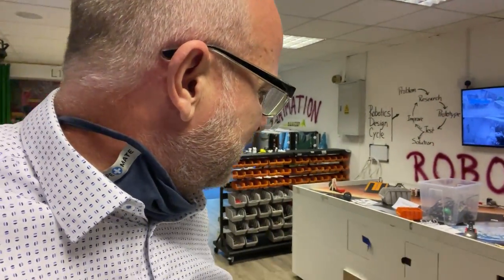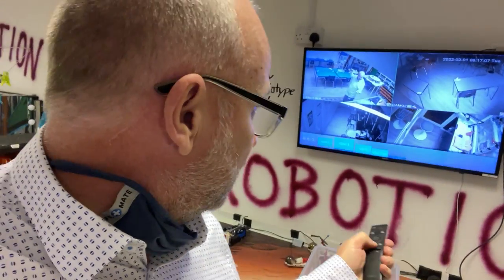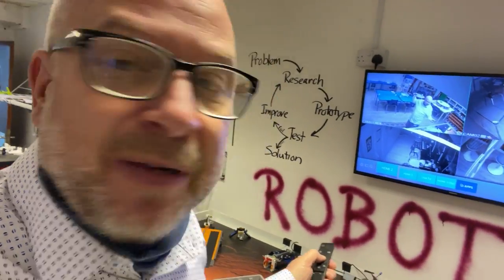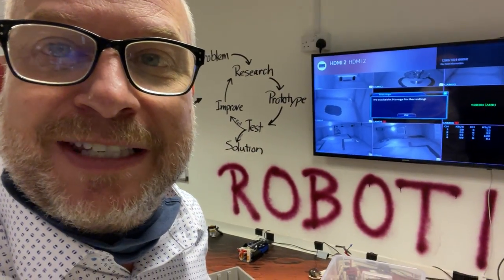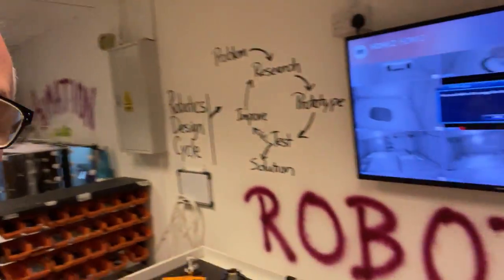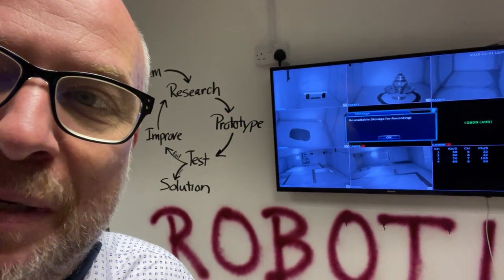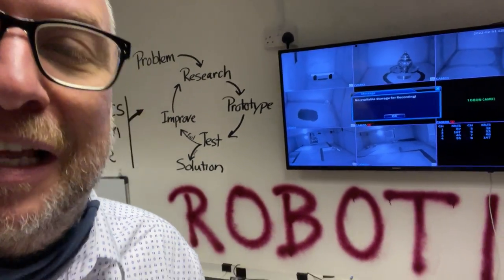Robotics Level 3 Intro